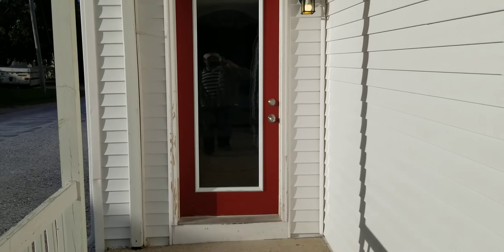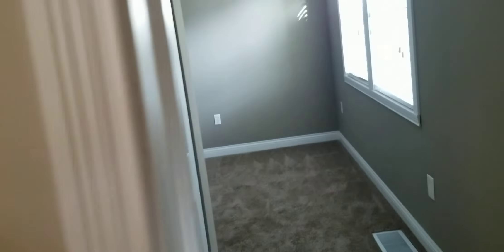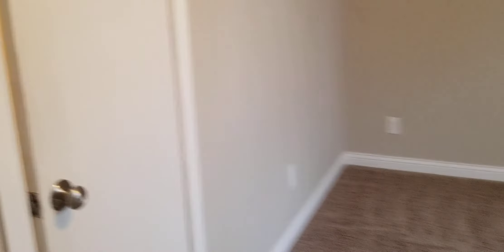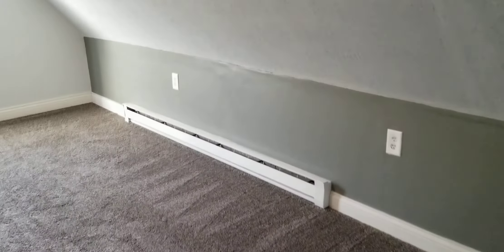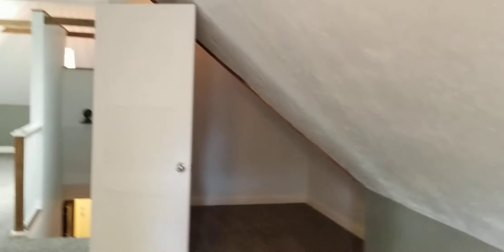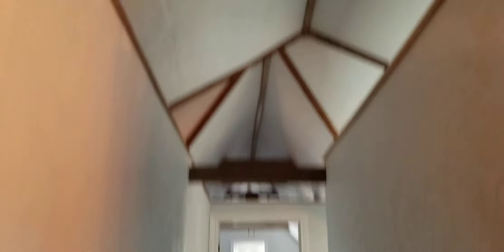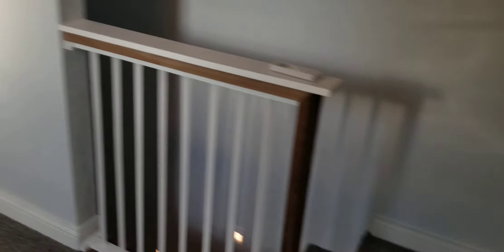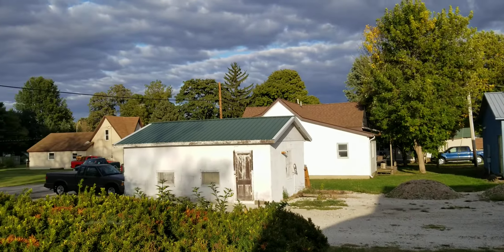Take a Tour of 305 E McConnell St. or Make it Your Own Today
Pretty Much